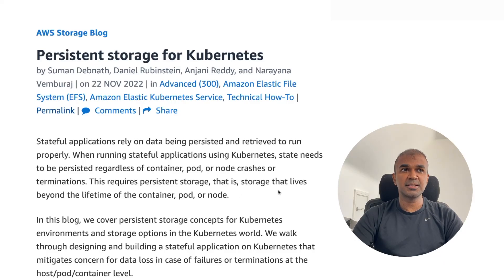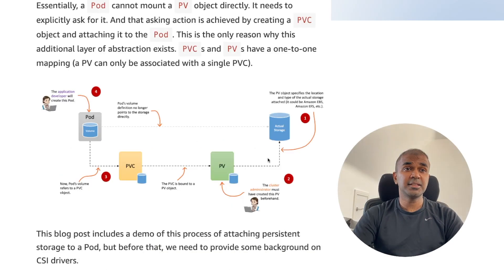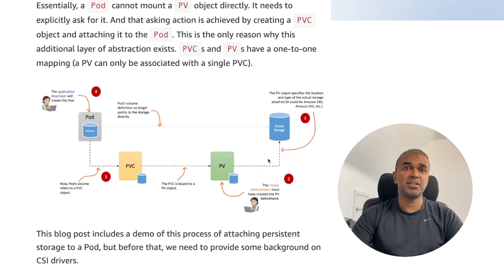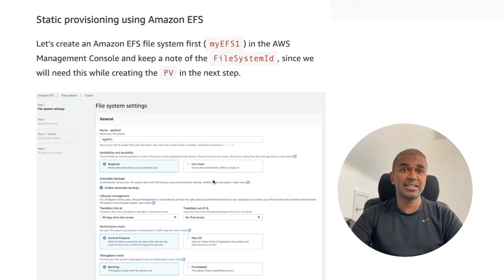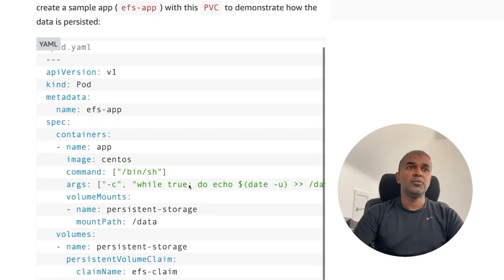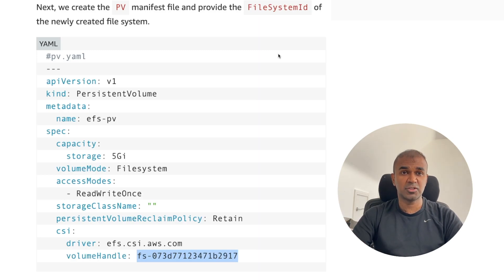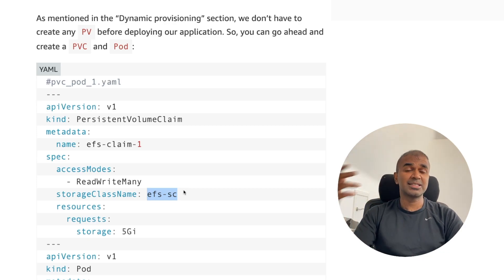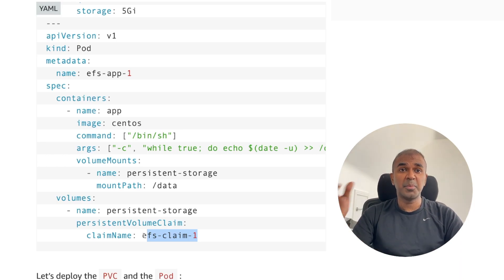AWS & Kubernetes: The Definitive Guide to Data Persistence with PV and PVC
🔥 Welcome to the Ultimate Guide on Persistent Storage in Kubernetes using AWS! 🔥

Are you tired of losing your valuable data every time a Kubernetes Pod gets terminated? Say goodbye to data loss and hello to data persistence! In this comprehensive tutorial, we dive deep into how to set up and manage Persistent Volumes (PV) and Persistent Volume Claims (PVC) in a Kubernetes cluster hosted on AWS.

👇 What You'll Learn 👇

The basics of data persistence in Kubernetes
How to set up AWS Elastic File System (EFS) and Elastic Block Store (EBS)
Creating and linking Persistent Volumes in Kubernetes to AWS storage
How to use Persistent Volume Claims to bind your Pods to the right storage
The benefits of dynamic provisioning through Storage Classes
🛠 Key Takeaways 🛠

Understand the difference between EFS and EBS in AWS
Master the art of creating and managing PV and PVC in Kubernetes
Learn how to dynamically provision storage for scalability and reusability

🔗 Useful Links 🔗

Optimize your Kubernetes deployments by mastering data persistence with AWS. Click the video now to get started! 🎥

⏰ Time Stamps:
00:00 - Introduction
00:08 - Basics of Data Persistence in Kubernetes
00:29 - Static Storage
00:39 - AWS Storage Options: EFS vs EBS
01:03 - Persistent Volume
01:14 - Persistent Volume Claim
01:27 - 1. Setting up AWS Elastic File System (EFS)
01:38 - 2. Setting up Persistent Volume
01:48 - 3. Setting up Persistent Volume Claim
01:59 - 4. Setting up Pod
02:24 - Dynamic Storage
02:30 - 1. Setting up Storage Class
02:46 - 2. Setting up Persistent Volume Claim
03:11 - 3. Setting up Pod
03:20 - Conclusion